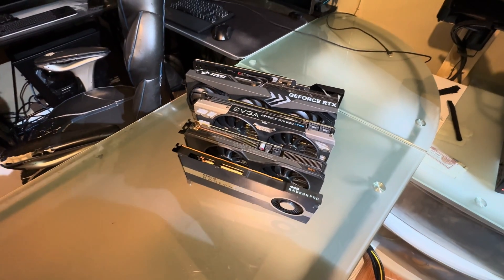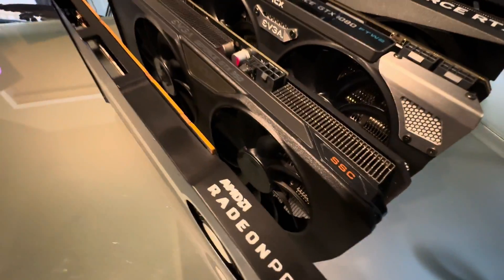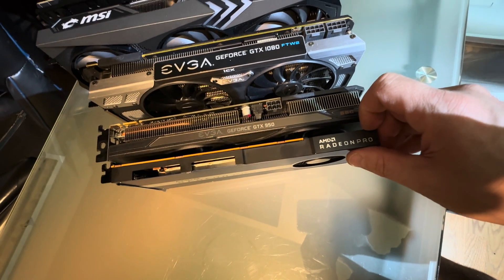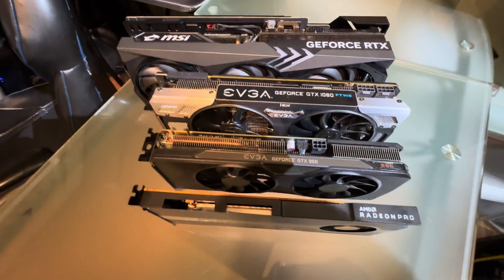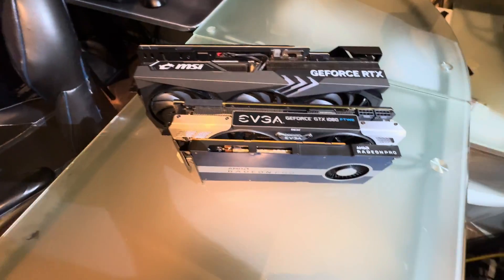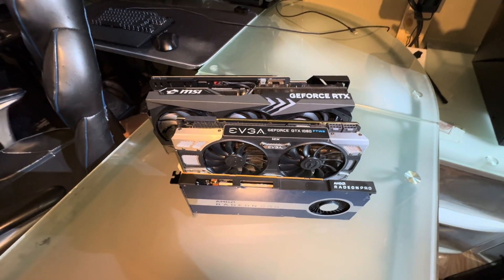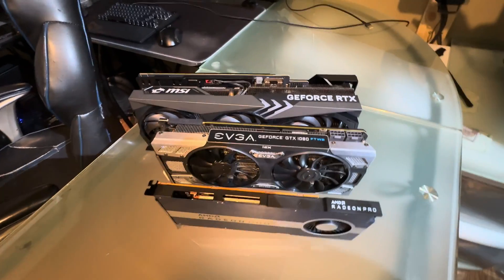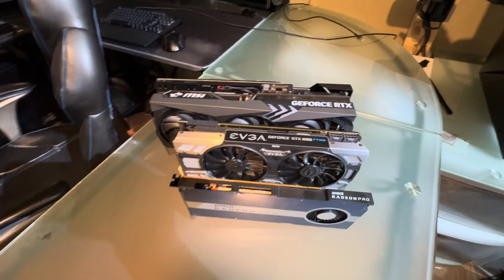Size comparison between a Radeon Pro W5500 I pulled out of a casino slot machine, and an RTX 4090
In this video we are taking a look at the size of the W5500 out of a slot machine and an RTX 4090, a GTX 1080, and a GTX 950. Look at my recent videos for the performance of the W5500 in Cyberpunk 2077 to get an idea of why the features and performance of this single slot GPU are soo intriguing in this form factor.